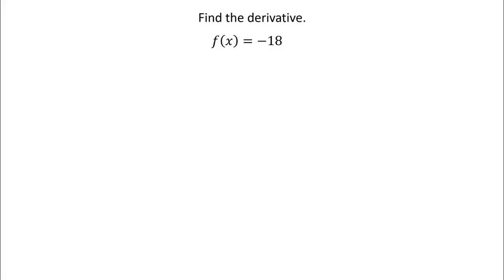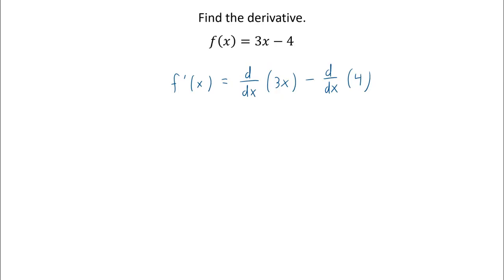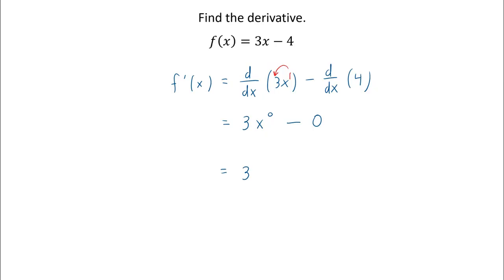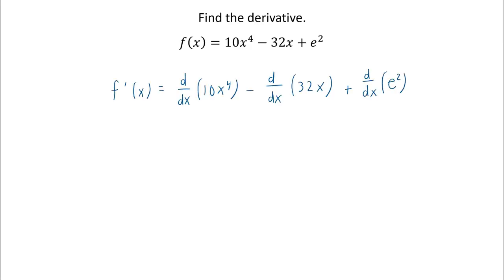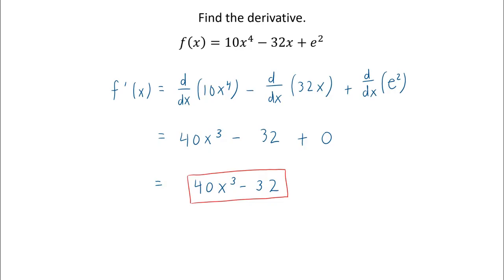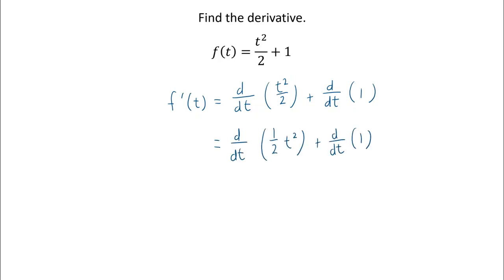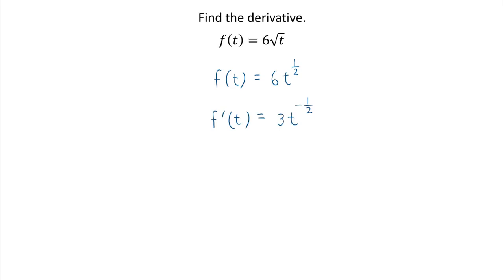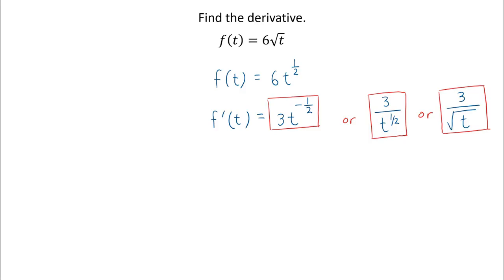Using the Constant Rule and the Power Rule to Differentiate